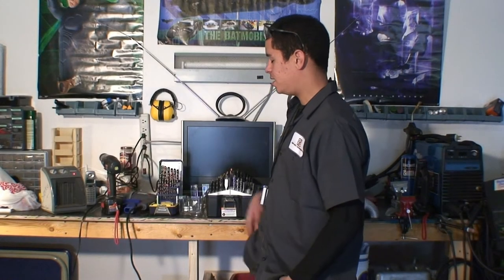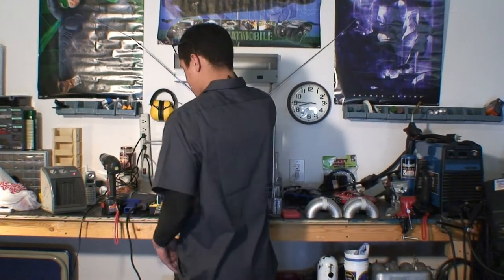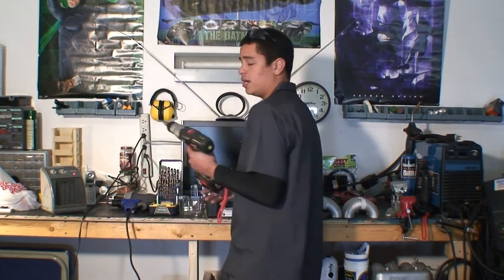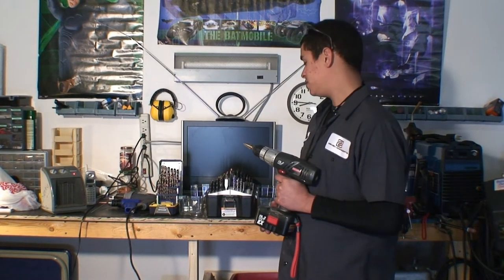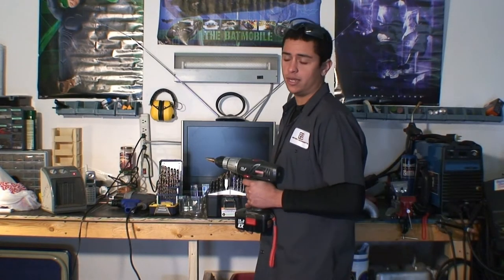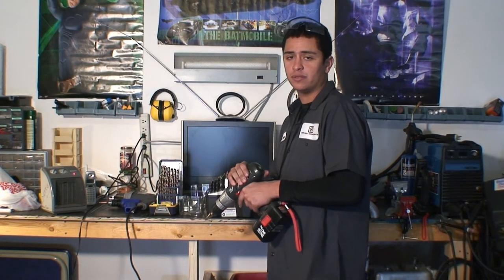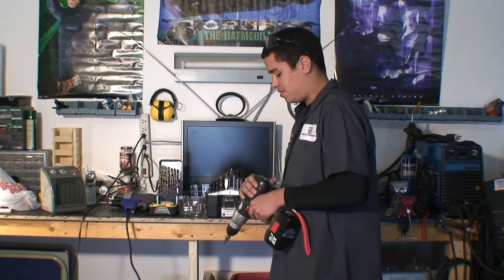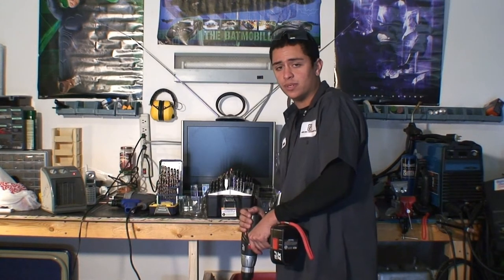How to Use Electric Hand Drills : How to Handle Electric Hand Drills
Learning how to handle an electric hand drill, whether for car or home repair is very important.  Learn more about it in this free video.

Expert: Chrsitopher D. Ramirez
Bio: Christopher D. Ramirez is a performance mechanic and custom fabricator for Tampa Bay's Driven Concepts.